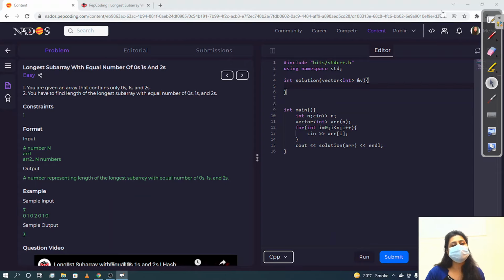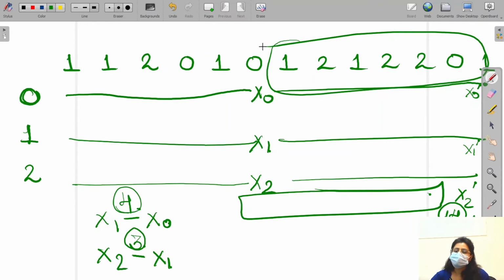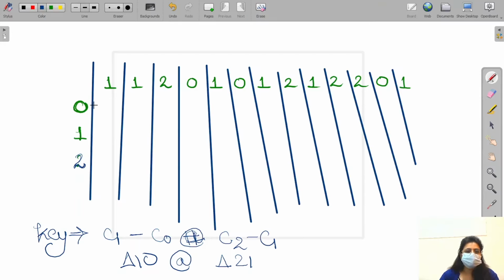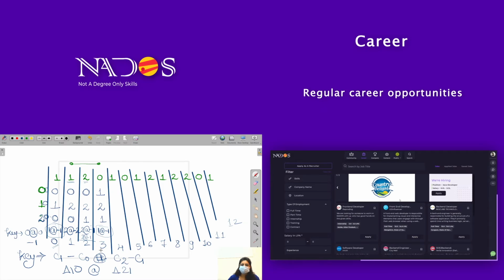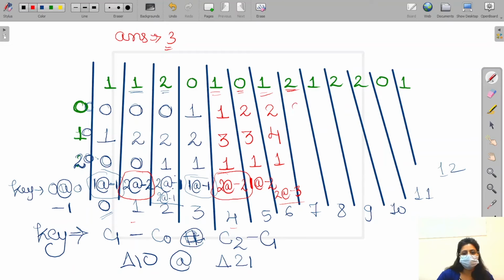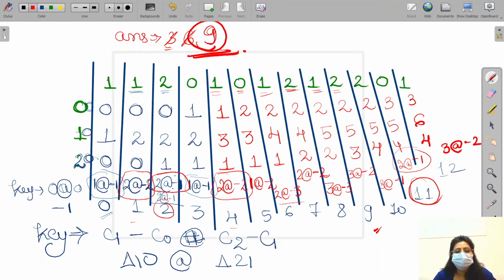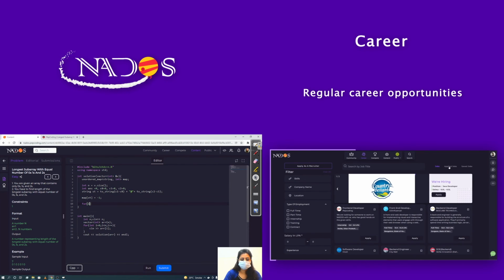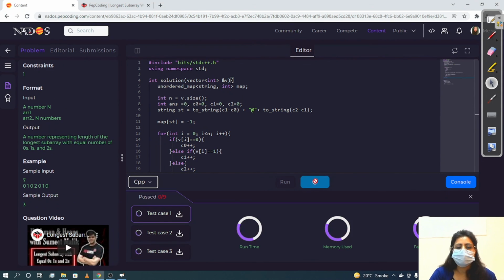Longest Subarray With Equal Number Of 0s 1s And 2s Module HashMap & Heap In English CPP Video 32